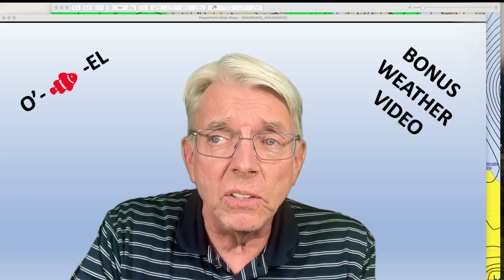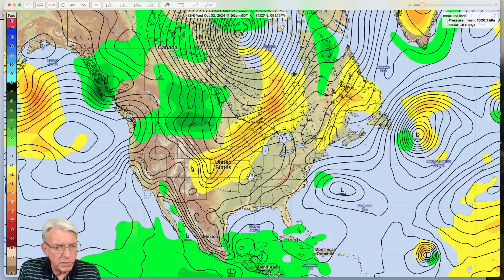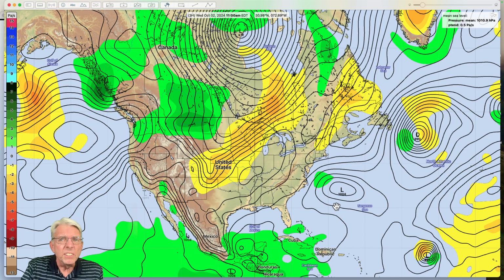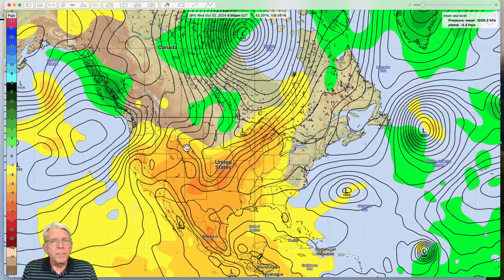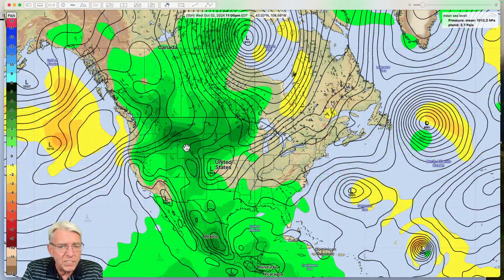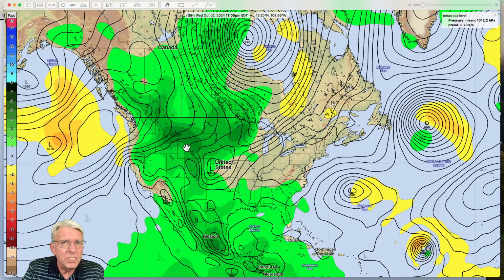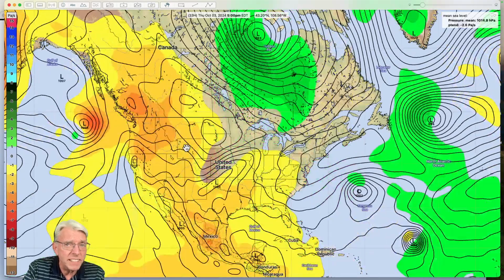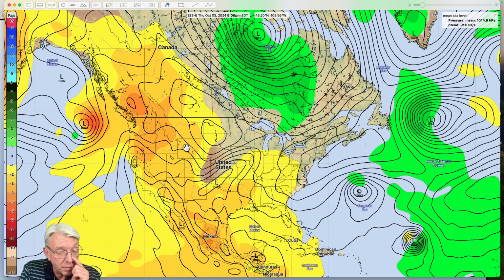EXPLAINING THE DIURNAL ATMOSPHERIC PRESSURE CYCLE